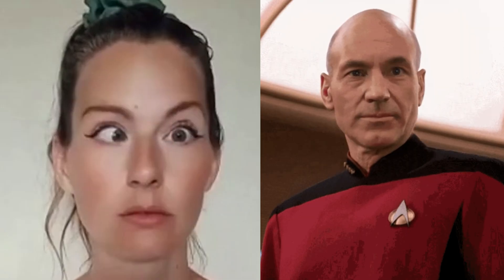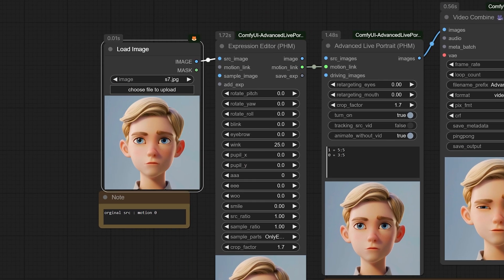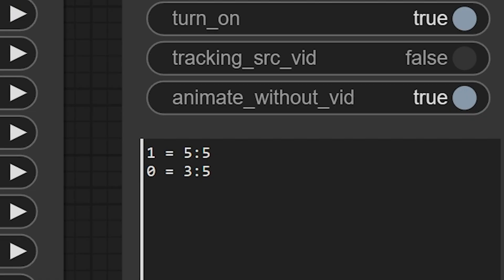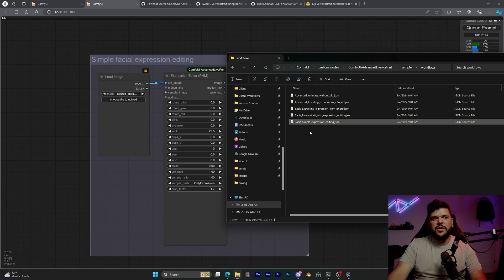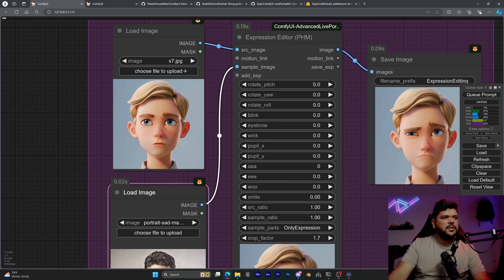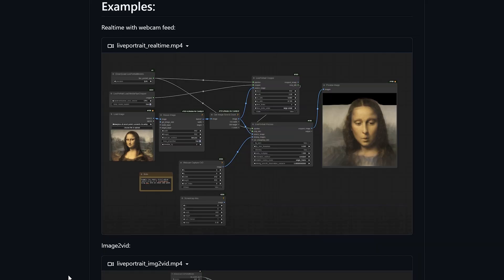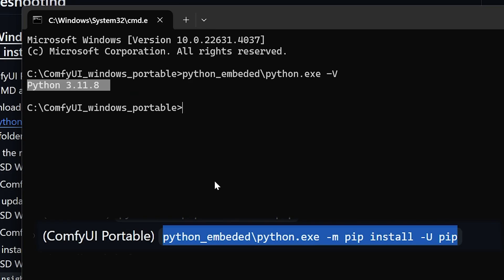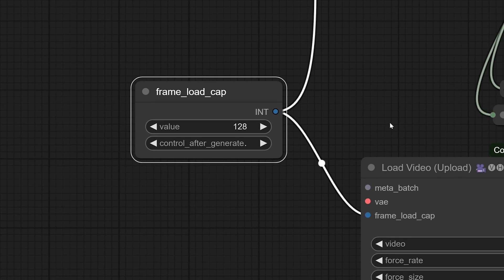Advanced LivePortrait - Keyframe facial expressions using 1 image in ComfyUI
(get 2 EXTRA MONTHS FREE!)

Get unlimited downloads of top-quality templates, stock footage, music, and more with MotionArray

AdvancedLivePortrait and Installing Tutorial

GPU: RTX 4090
CPU: 13th Gen Intel(R) Core(TM) i9-13900KF
MEMORY: CORSAIR VENGEANCE 64 GB